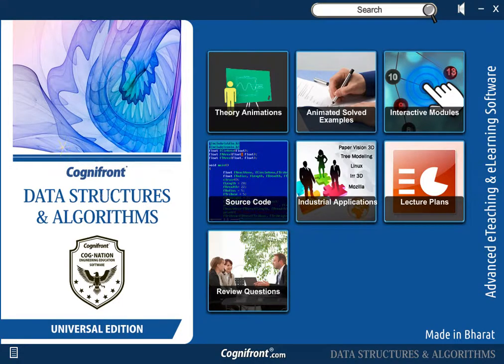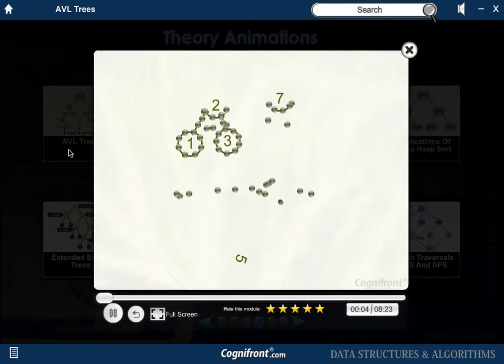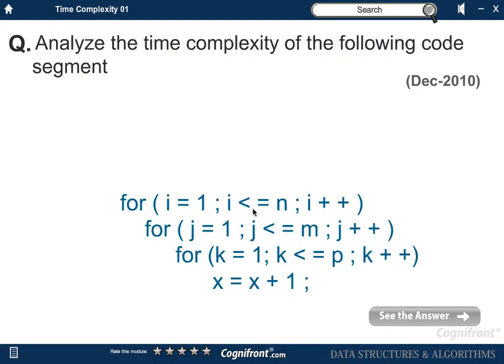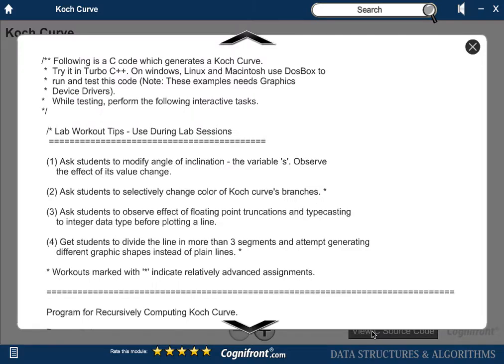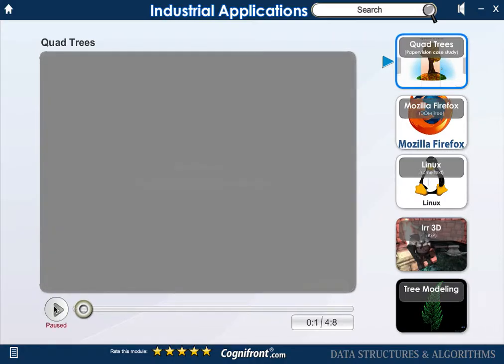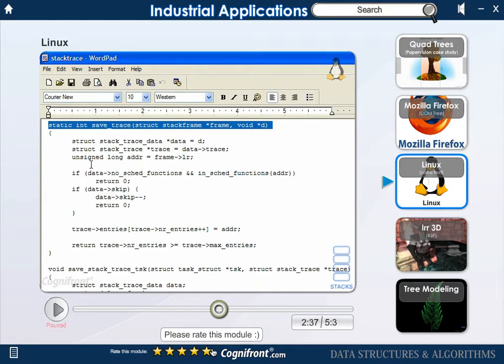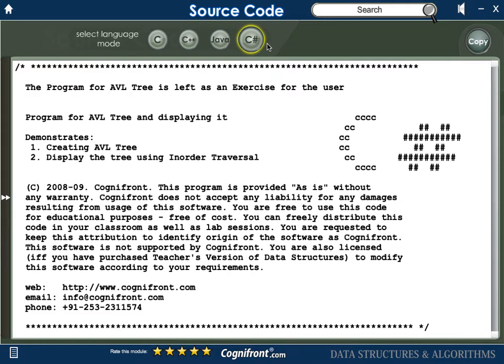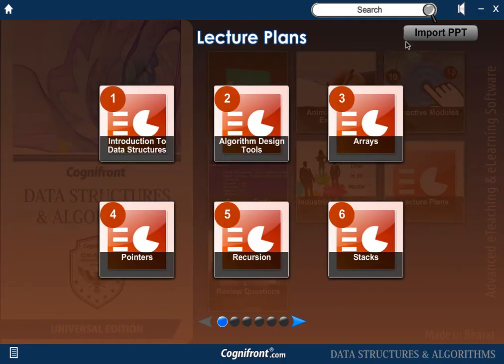Cognifront Data Structures & Algorithms Teaching Tool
Traditional teaching techniques can sometimes be a tedious job. Wouldn't it be great if a more interactive and engaging pedagogy is introduced in the classroom teaching? This software is designed to improve teacher's ability to explain virtual and complex objects and also students' capacity to grasp the visualizations which are otherwise difficult to understand using just a textbook. The interactive section of the module enables the teachers to demonstrate concepts and engage students' attention. With the help of already available source codes, teachers can save time and efforts in teaching and provide time for student queries. The presentation slides in the module provide a flexible approach for teachers to edit and customize their teaching style. Teaching and learning is no more a difficult task!

At Cognifront, we are creating revolution in Engineering Education..
Our Software Products are crafted with latest technology.
We embarked on this grand vision to help transform technical education all across this beautiful planet.

Become a part of it..